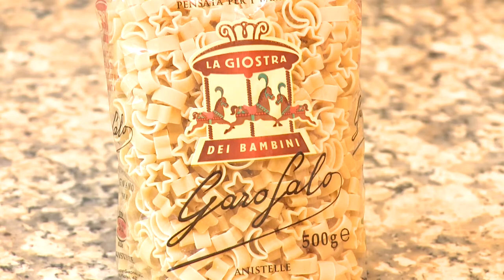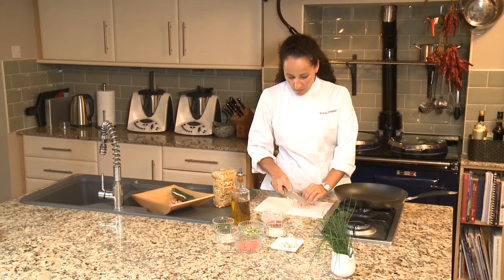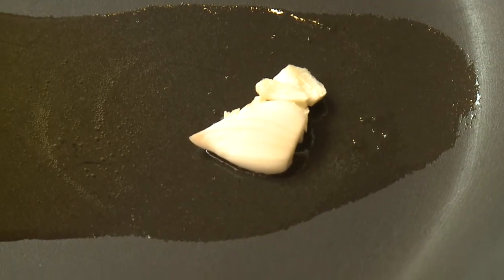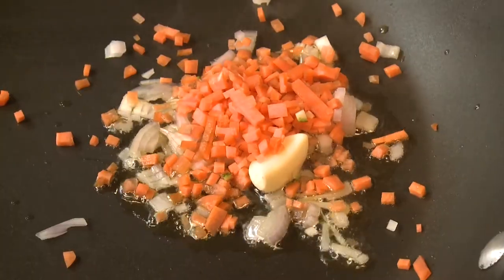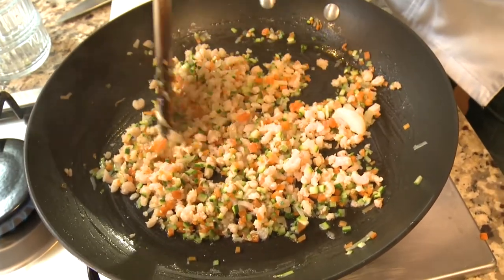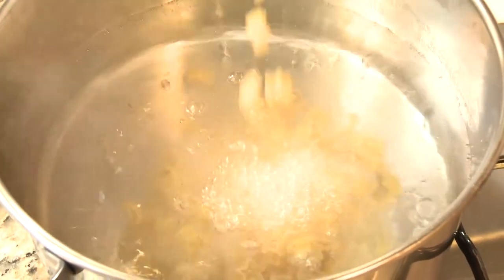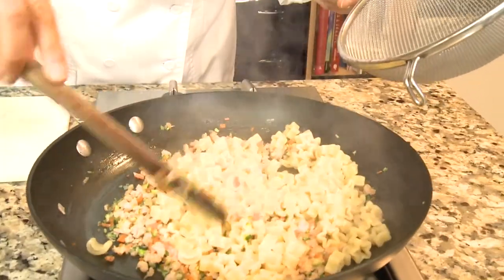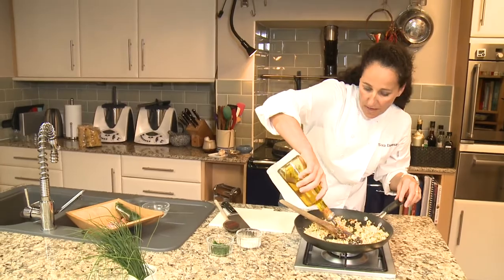Anistelle Arlecchino (with courgettes, carrots, shallots and small prawns)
This very colourful and fun recipe is named after Arlecchino, the famous clown. This recipe is deliciously healthy, combining the goodness of the vegetables with the balanced proteins of the shellfish.